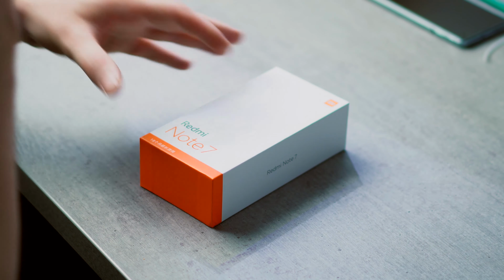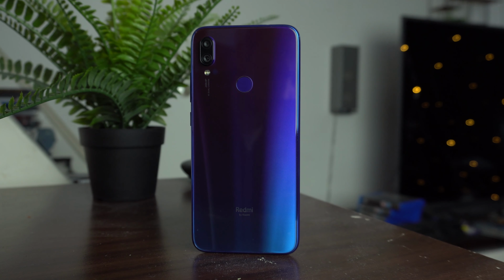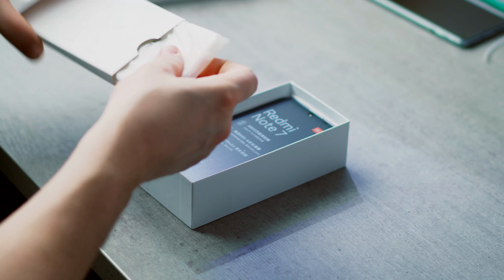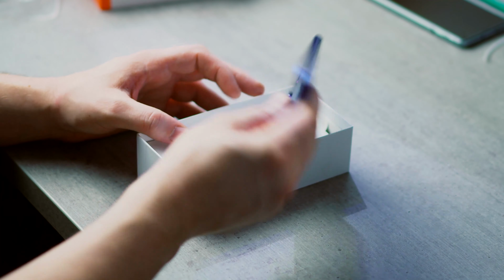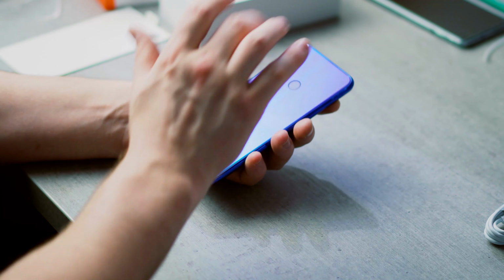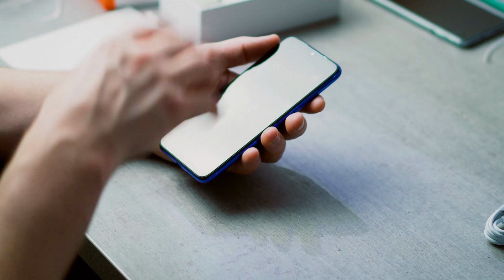Xiaomi Redmi note 7 UNBOXING and first look!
This is the Xiaomi Redmi note 7, let's unbox it and see what we get with the phone, and of course soon a review will follow!

Xiaomi Redmi note 7 via Banggood.com!

Canon 200D:

Ashanks 31" motorized Glider:

Rode NT1A:

Neewer Nw-6 Vocal Booth:

P.c setup setup:

Ryzen 2700x:

Cooler Master Cooler:

Gigabyte AORUS AX370:

Corsair LL120RGB coolers:

Ballistix Sport LT 8GB DDR4 2666mhz:

Seagate 6TB ironWolf Hard Drive: